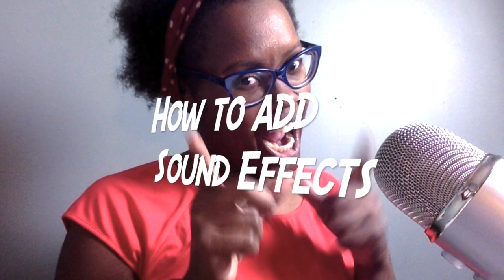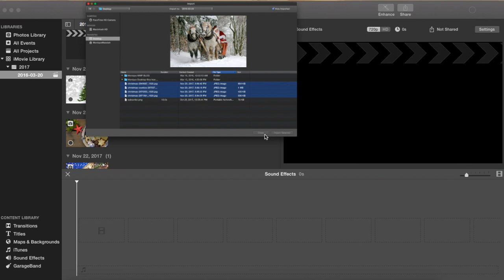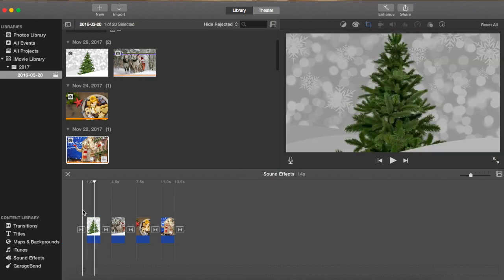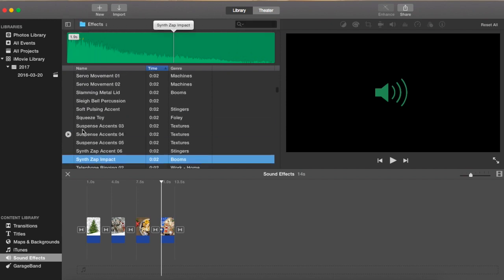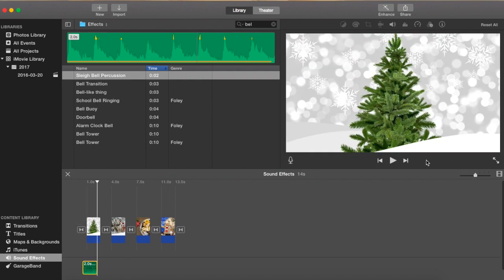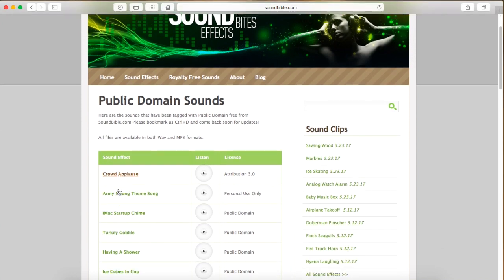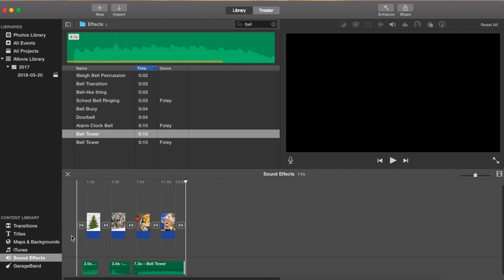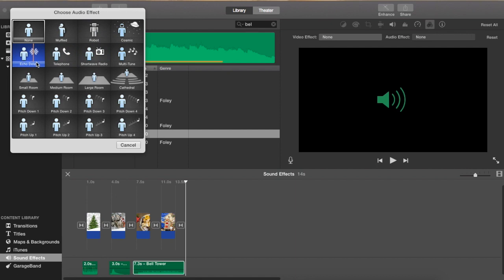Easy Way To Add Sound Effects in iMovie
This video is about how to add Sound Effects in iMovie. In this video I show you how to find the sound effects pane, how to add sound effect clips that are built in iMovie and how to modify them with the audio/video effects tab. I also show you how to download free clips that are public domain and import them into iMovie.